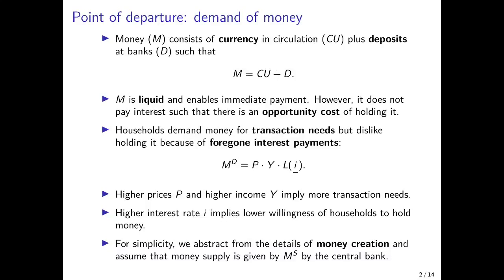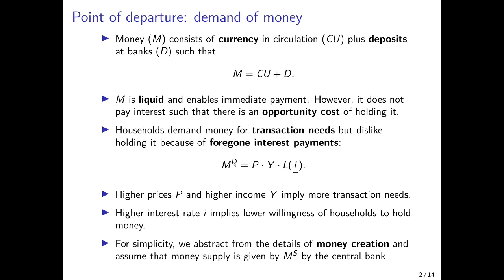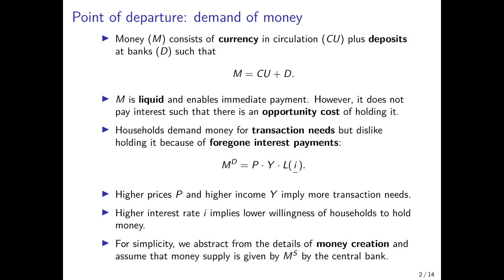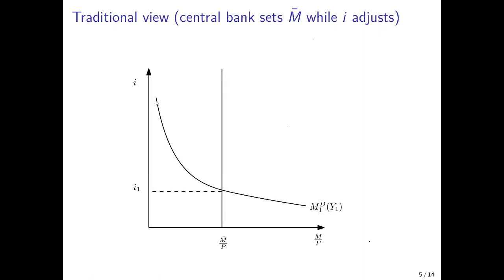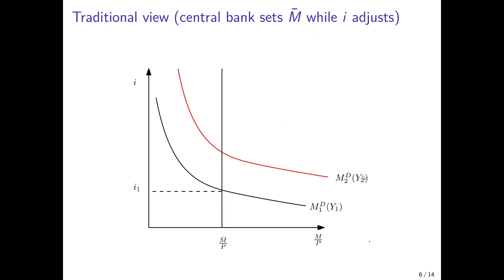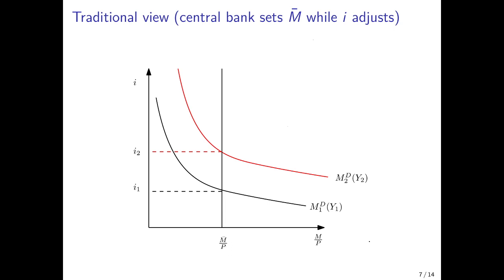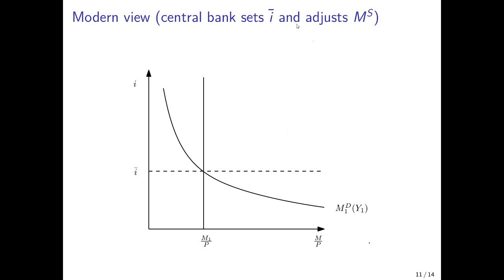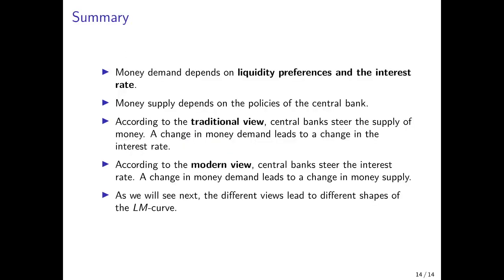Money Market | Macroeconomics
I present the main features of the money market (money demand of households and money supply of the central bank) and how the equilibrium is determined. In so doing, I describe the equilibrium dynamics of the market according to the traditional view - according to which central banks steer money supply - and the modern view - according to which central banks steer the interest rate.